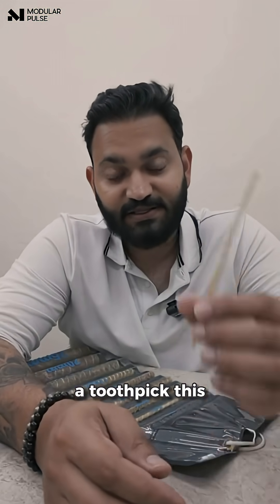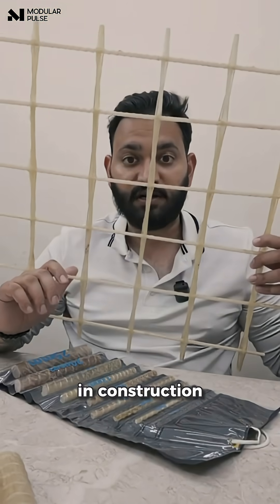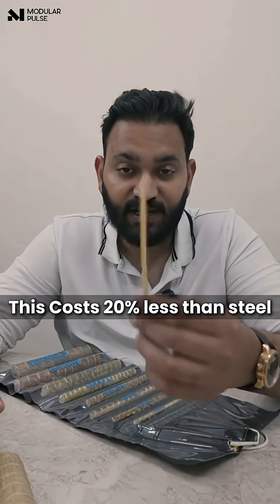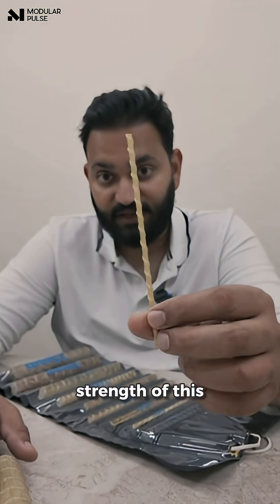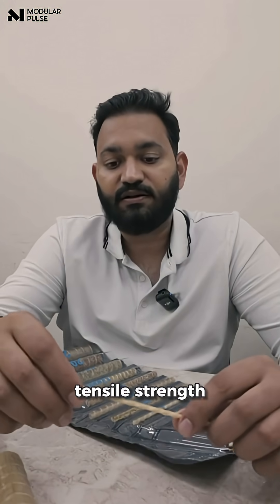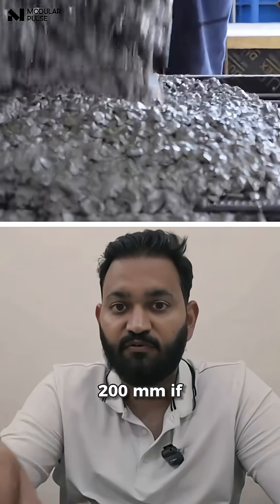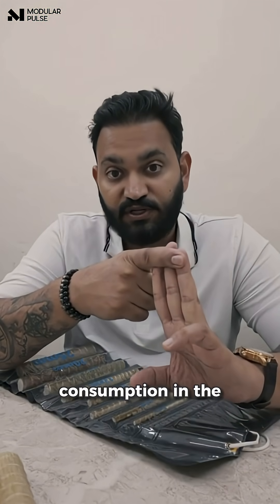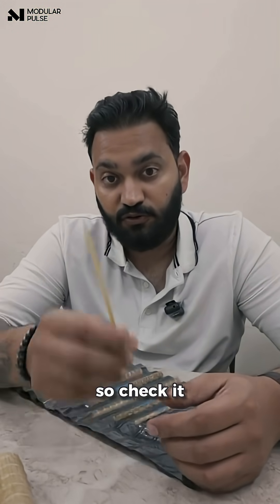GFRP Bars: Stronger, Cheaper, and Lighter Than Steel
This is not a toothpick — it’s GFRP.
Used in place of steel in foundations, GFRP bars are:
20% cheaper than steel
4x lighter
Over 900 MPa tensile strength (vs. 500 MPa for steel)
Now approved in India’s IS Code for raft foundations & columns

Less steel. Less weight. Less concrete.
The future of reinforcement is already here.